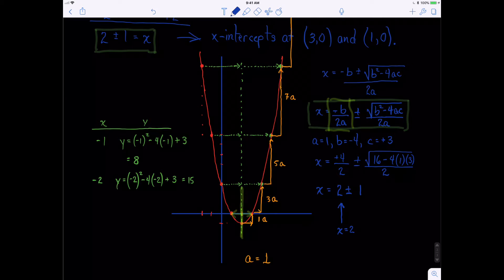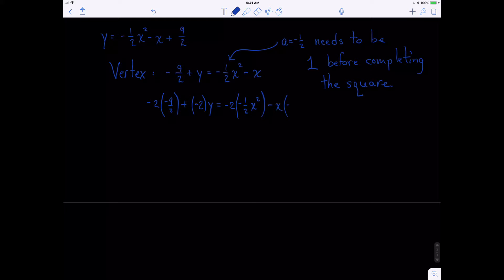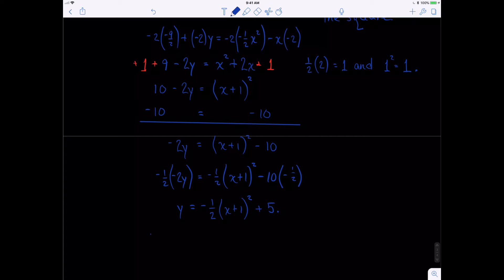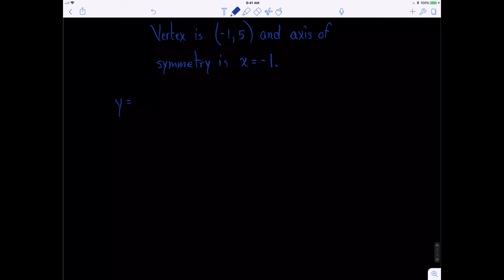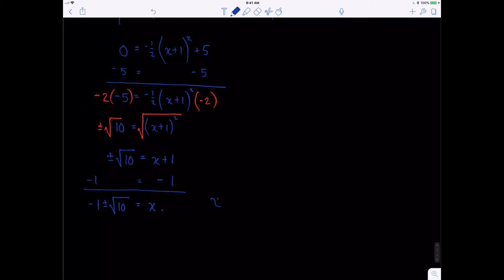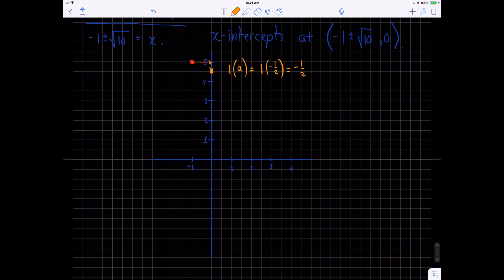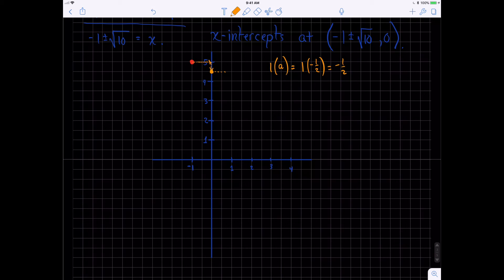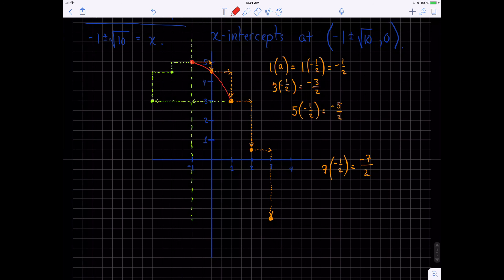Q8, patterns of the parabola 2